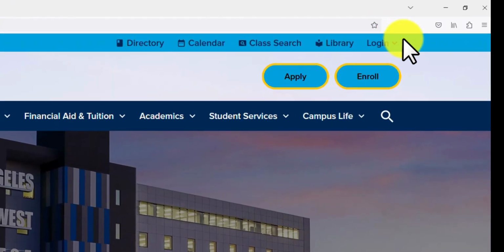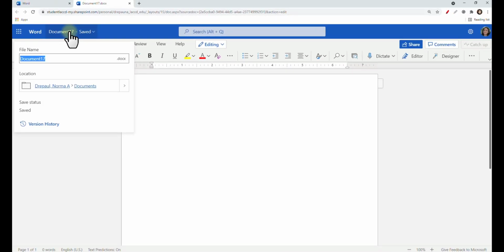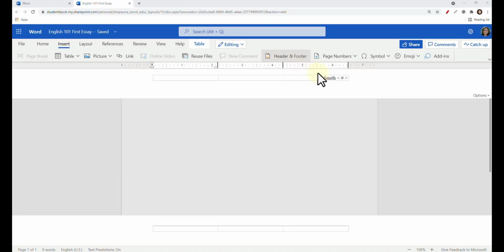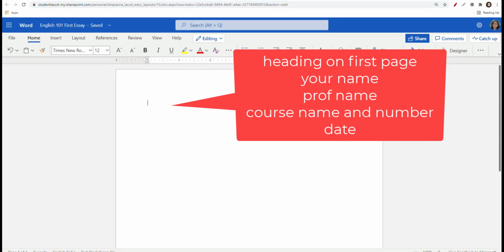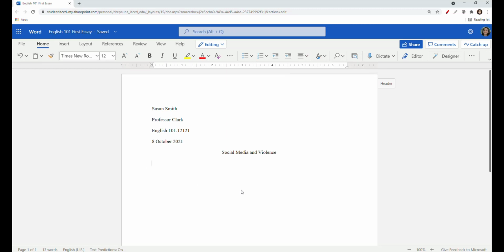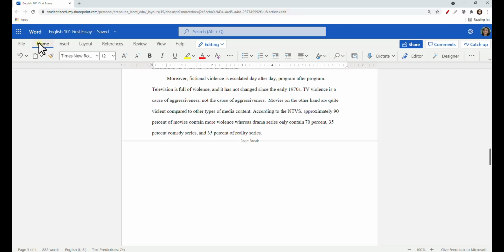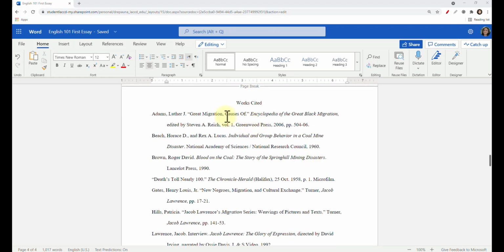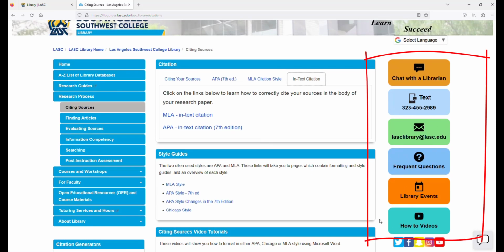MLA Formatting in Word Online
New!  This video illustrates how to format your paper according to MLA Citation Style in Word Online.  For more information about citations, go to our citation